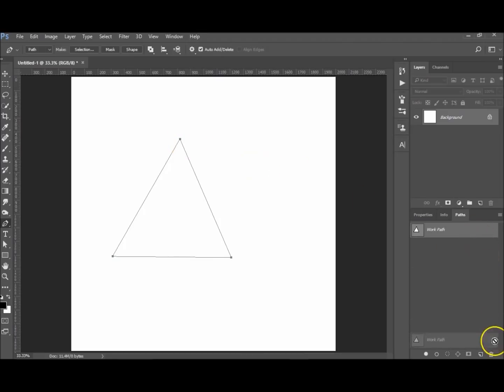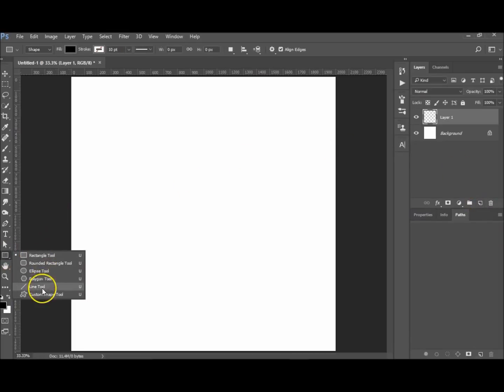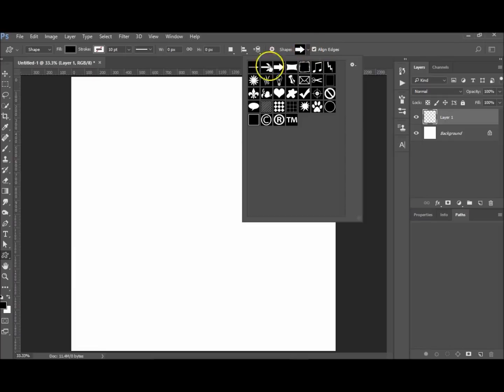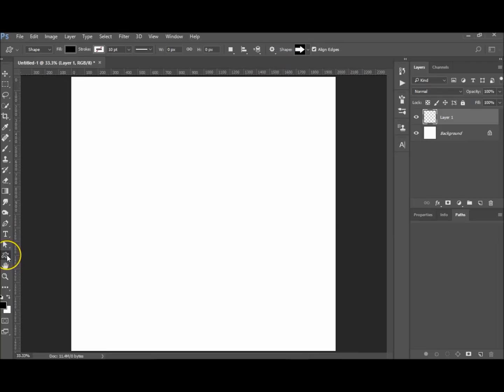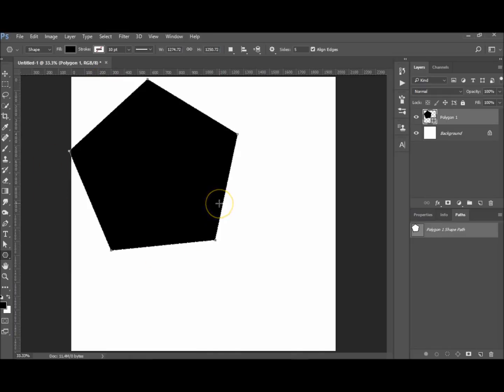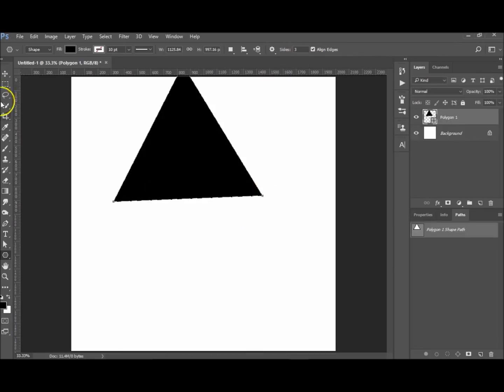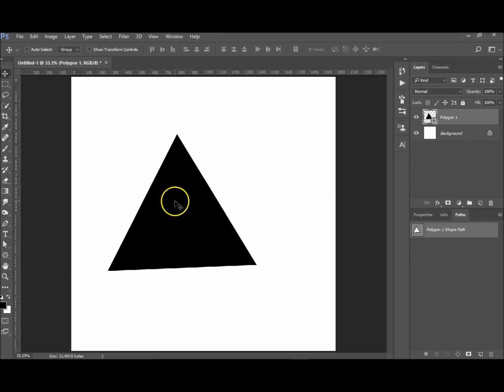Photoshop Tutorial | How to create a triangle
Welcome to another Photoshop Tutorial.

In this very simple tutorial, I show you how to create a triangle. Sounds simple right? But if you don't know where to look, it can be a pain.
When I fist started Photoshop, and I needed to create a triangle for something, I looked high and low, in the marquee tool, shape tool, custom shape tool, but couldn't find it. So I resorted to using the pen tool, until I found out the proper way.

Its very easy, in the Shape drop down menu, select the polygon tool, and on the menu bar on the top, change how many sides it has to 3. Viola, you can now make a triangle.